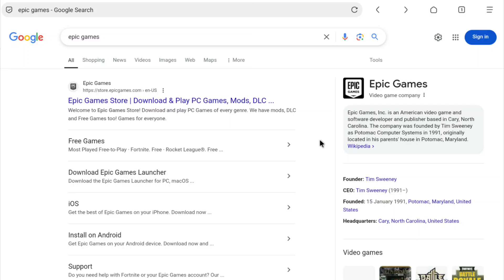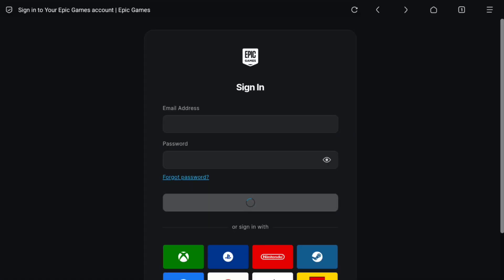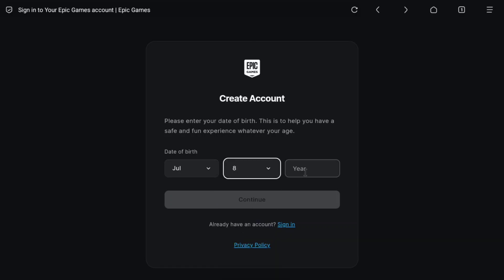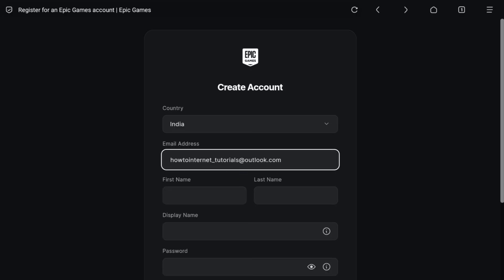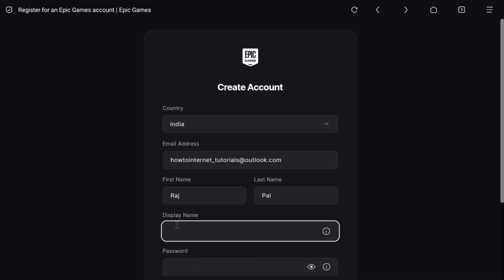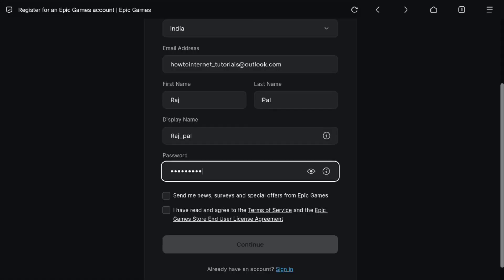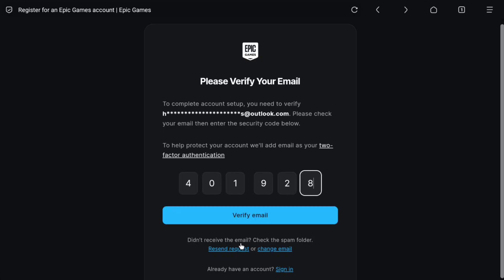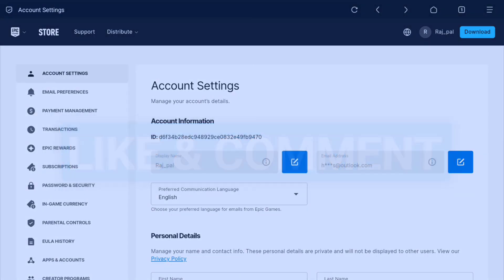How to Create an Epic Games Account | Epic Games Login Tutorial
How to Sign Up for Epic Games Store and Log In

In this step-by-step tutorial, I'll show you how to make an Epic games account and sign in to it. So to start using Epic games store to play fortnite for free and other multiplayer games, you need to set up and create an account and finish the sign up process in order to login and get access to Epic games store. And this video is going to help you in creating your Epic games account successfully. So watch this video completely and start using Epic games store.